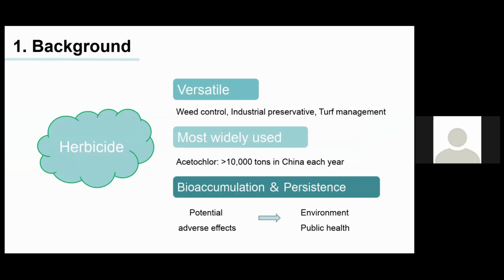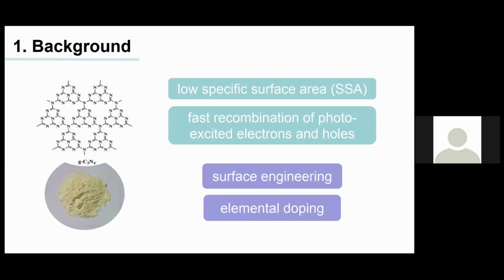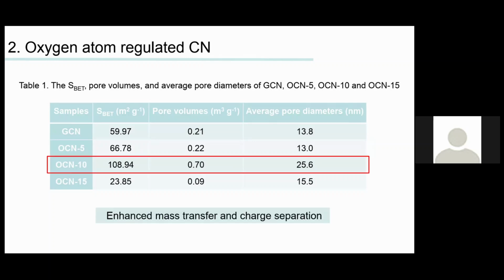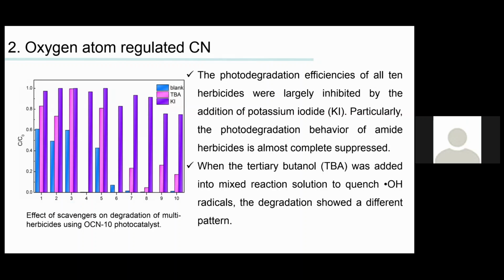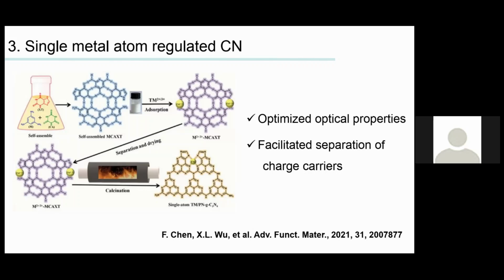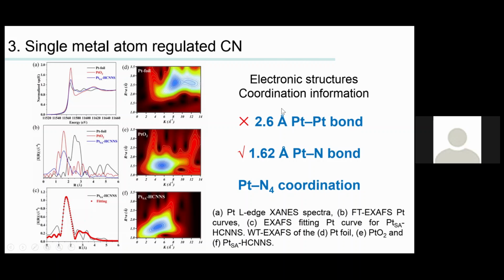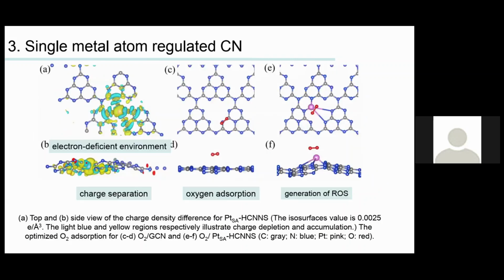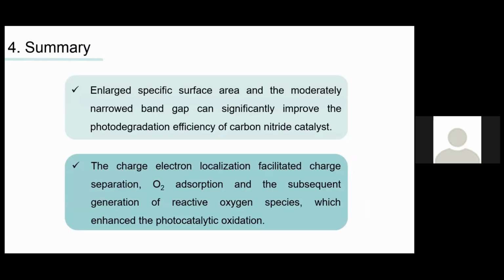Atom-Regulated g-C3N4 for Enhanced Photocatalytic Degradation of Pesticides | Xue Liu | M-Nano 2025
Atom-Regulated g-C3N4 for Enhanced Photocatalytic Degradation of Pesticides – Presented at the Materials Science & Nanotechnology Conference, held Nov 20–22, 2025 (Singapore & Online).

Speaker:
Xue Liu
Associate Researcher
Chinese Academy of Agricultural Sciences, China

Abstract:
This presentation explores selected atom-regulated graphitic carbon nitride (g-C3N4) materials for enhanced photocatalytic degradation of pesticides. Modified g-C3N4 demonstrates improved light absorption and catalytic efficiency, enabling effective breakdown of pesticide residues under visible light. The research highlights material design strategies, enhanced photocatalytic activity, and potential applications in water purification and environmental remediation.

⚠️ Copyright & Usage Notice:
This presentation contains original research content shared strictly for academic and educational purposes. Reproduction, redistribution, recording, or reuse of this material, in whole or in part, without explicit permission from the presenter and Mathews International LLC is strictly prohibited.